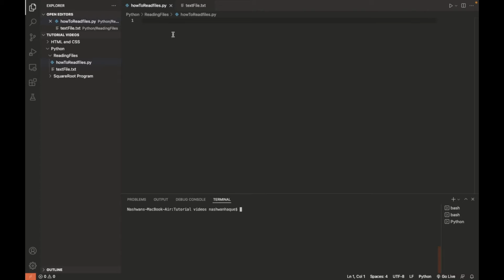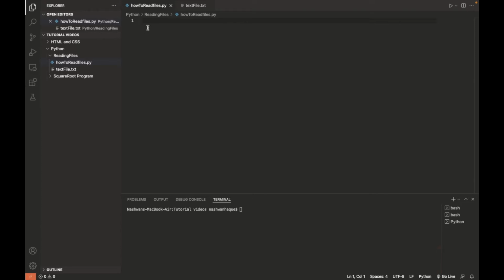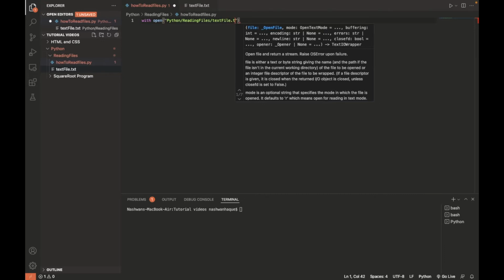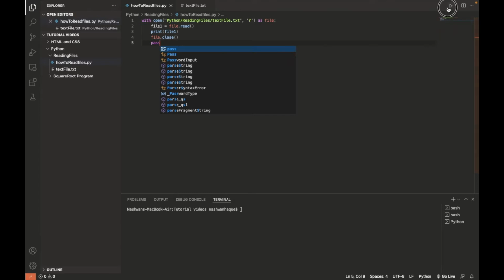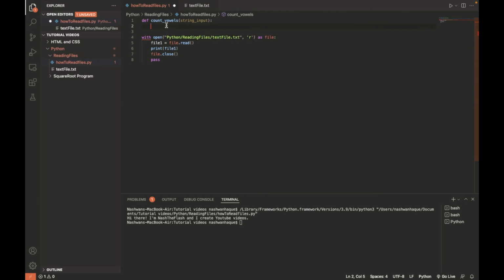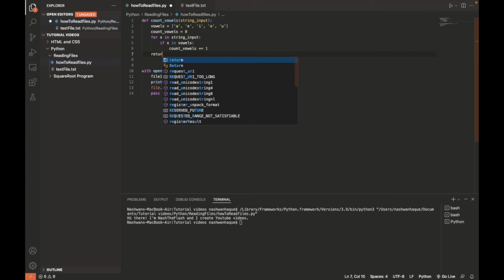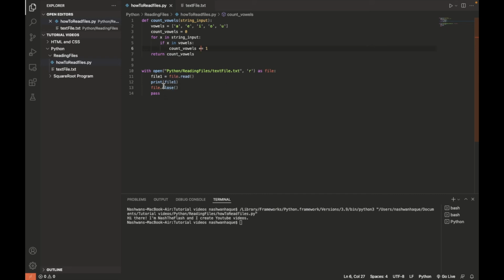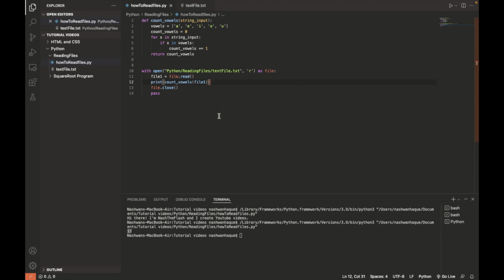How To Read Files Using Python! (Github link in Description)